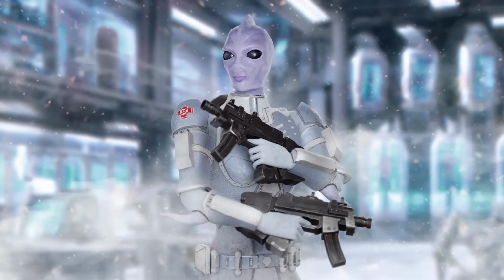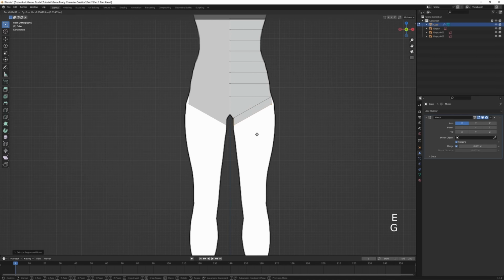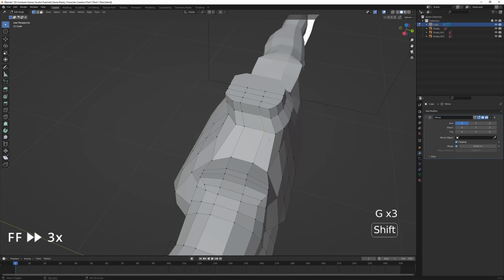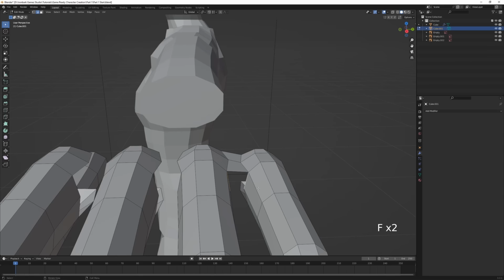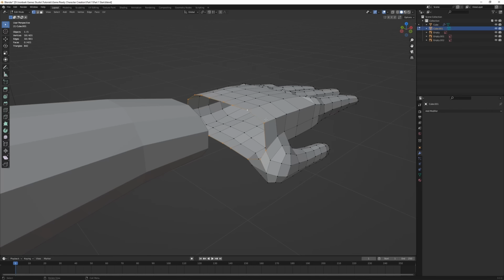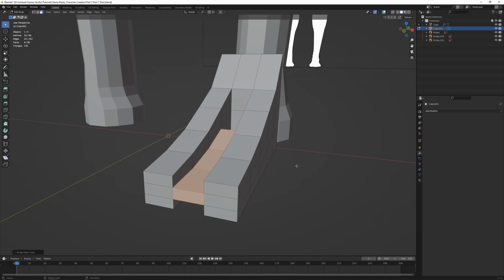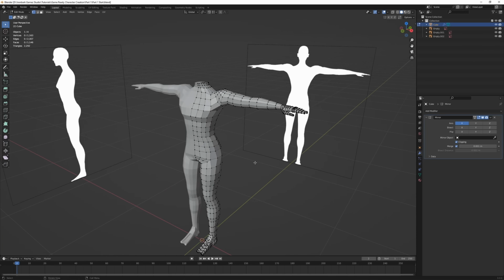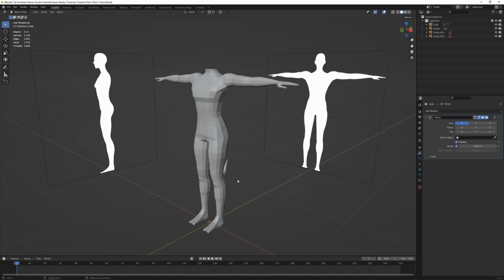How to Model a Character Mesh in Blender | Game Character Tutorial #1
In this tutorial series you will be taken through the full development process to create a game ready and animated character which can be used in the Unity or Unreal game engine.
In the first part of this series, we will use a model sheet to break down the
different elements of a character and how to go about creating each of them. After making the plan, an image template will be used to help model the silhouette of the body and create a base mesh, ready for detailing in the next part.

Chapters
0:00 Introduction
0:50 Planning
2:42 Adding Reference Images to Blender
5:35 Mirroring the Mesh
6:36 Following the Template
13:56 Shaping the Base Mesh
17:00 Modelling Fingers
23:00 Modelling Hands
36:12 Modelling Feet
47:06 Hand Topology
49:56 Elbow and Knee Topology
52:21 Final Shaping
54:57 Next Time
55:24 Outro

Check out our Patron for a range of benefits including starting files, tutorial notes and early access to the full course: